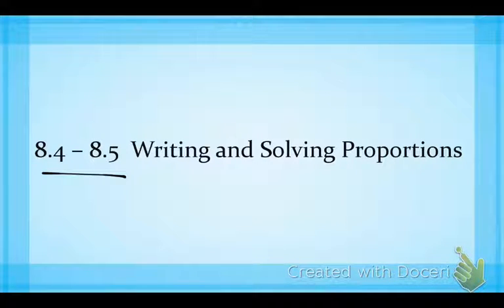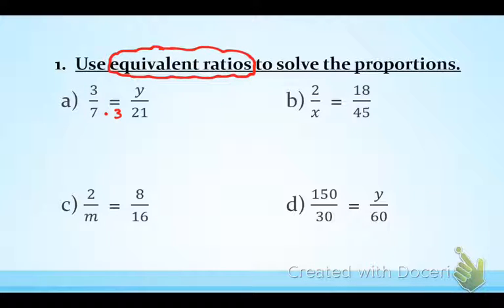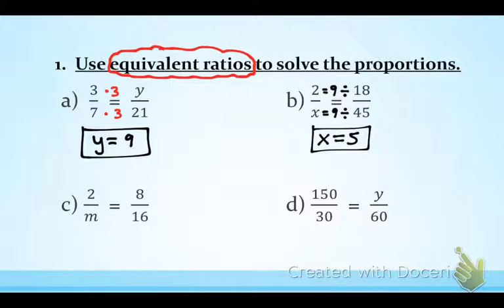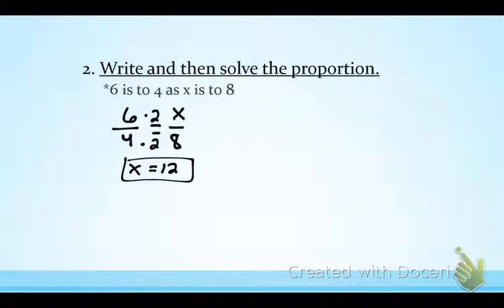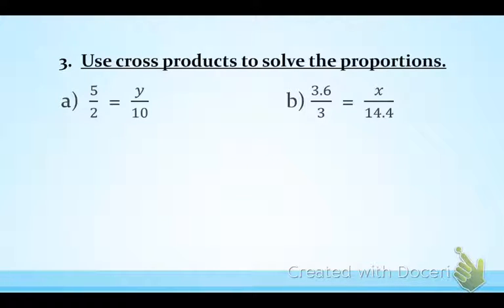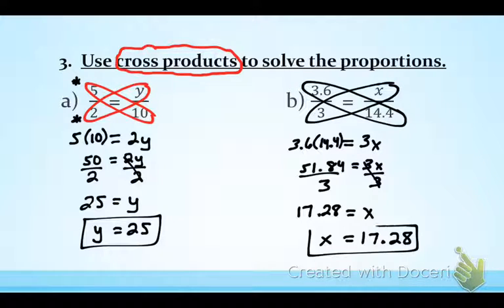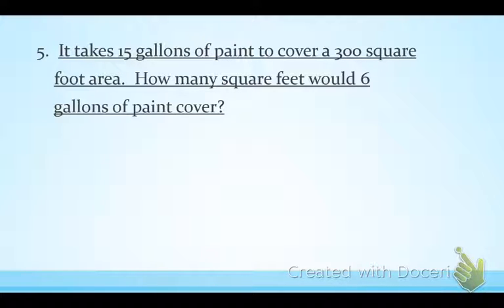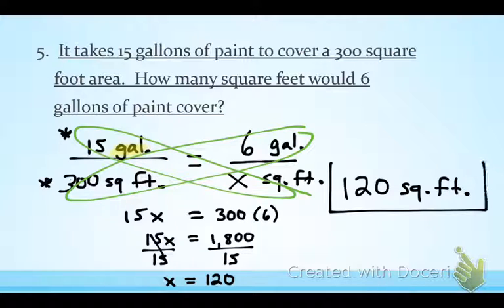8.4-8.5 Solving and Writing Proportions